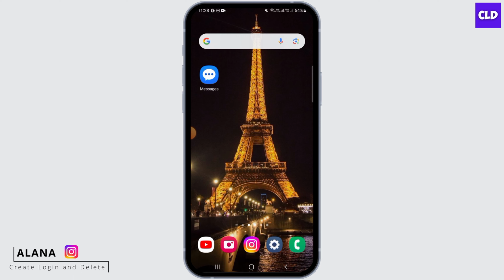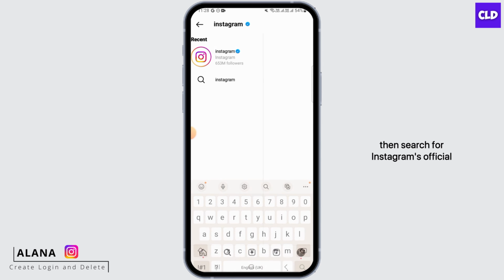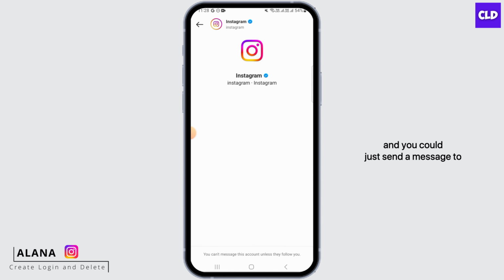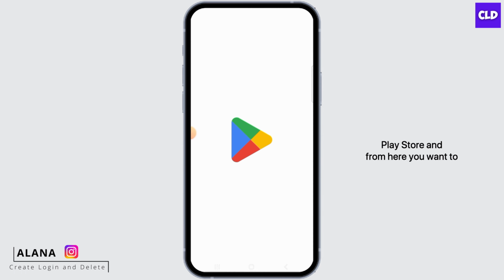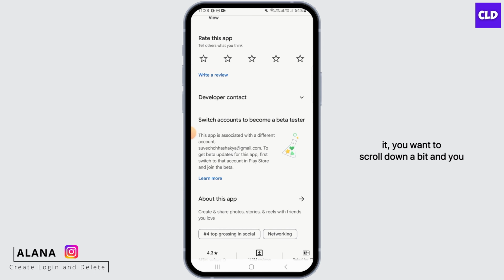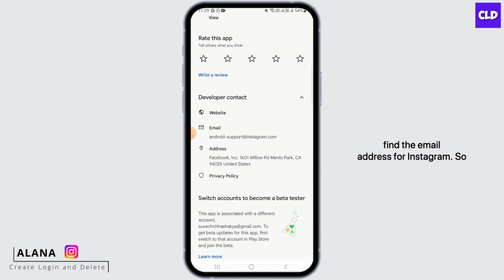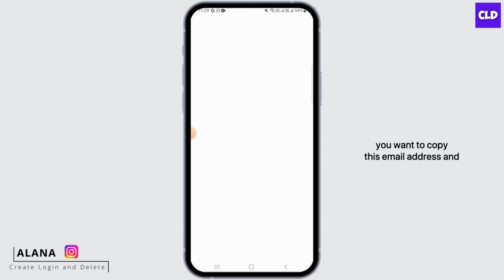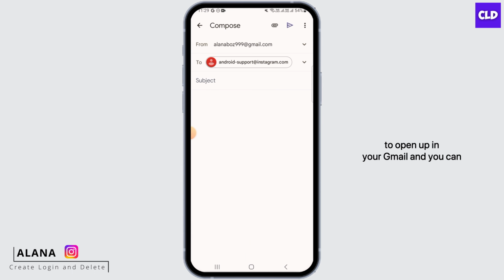How To Contact Instagram Customer Service (2023)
In this tutorial, we'll provide you with a step-by-step guide on how to reach Instagram customer service. We'll cover various methods, including in-app support and email contact, to help you get the assistance you need.

👋 Welcome to Create Login And Delete! In this video, we'll guide you through the process of contacting Instagram customer service in 2023. If you've ever encountered issues with your Instagram account and need assistance from their customer support, you're in the right place.

Tips for Contacting Instagram Customer Service

📱 Timestamps:

0:00 - Introduction
0:05 - How to Contact Instagram Customer Service
0:10 - Steps to Contact Instagram Customer Service